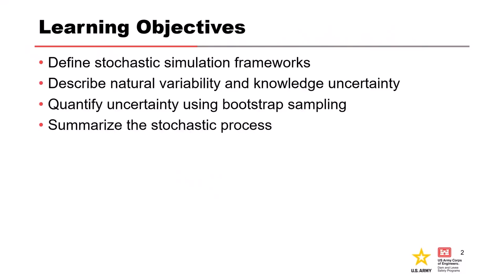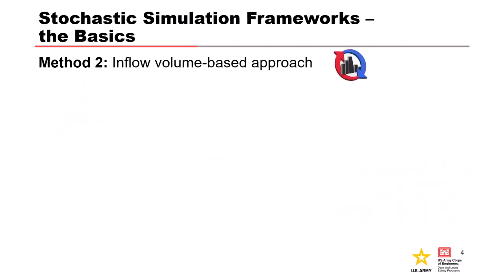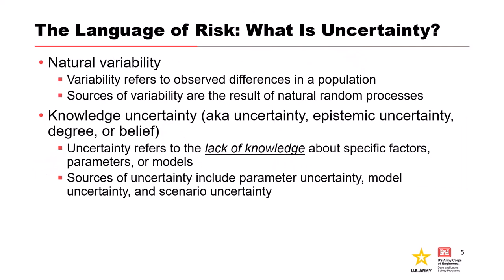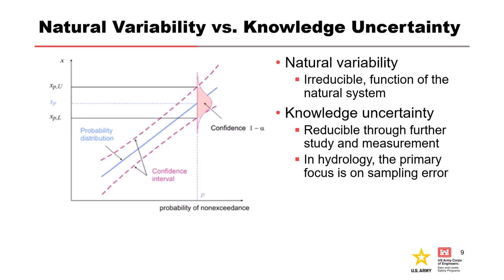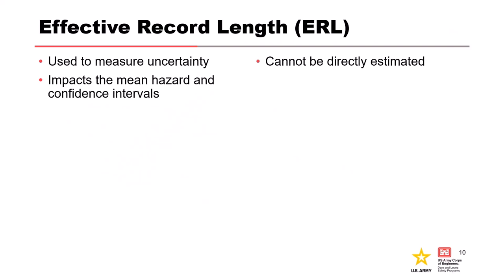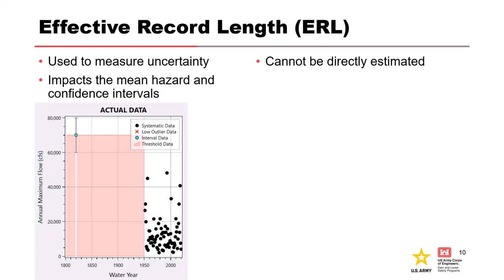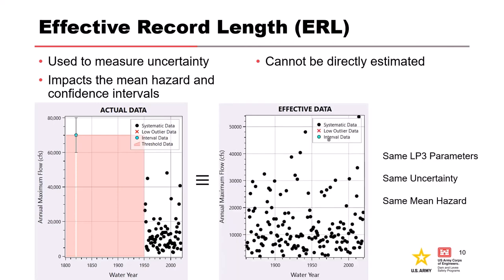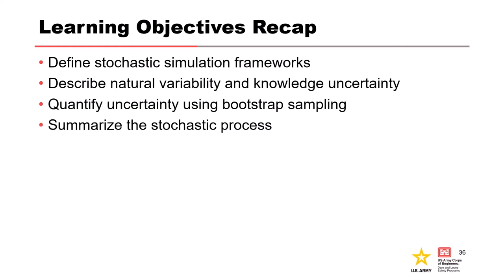DLS-216 M32: Sampling Approaches for Uncertainty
After watching this video, course participants will be able to:
∙ Define stochastic simulation frameworks
∙ Describe natural variability and knowledge uncertainty
∙ Quantify uncertainty using bootstrap sampling
∙ Summarize course topics